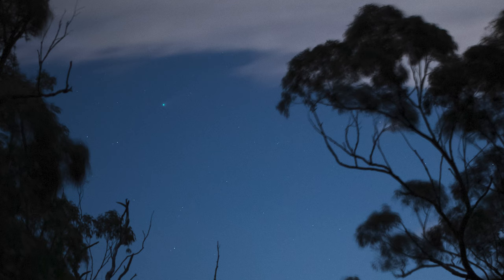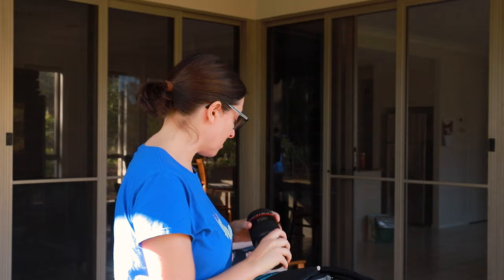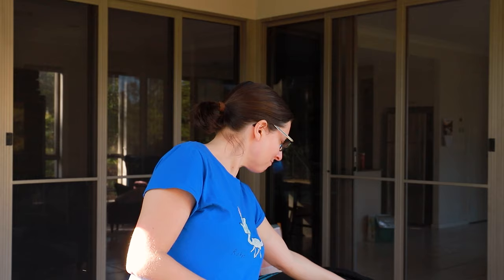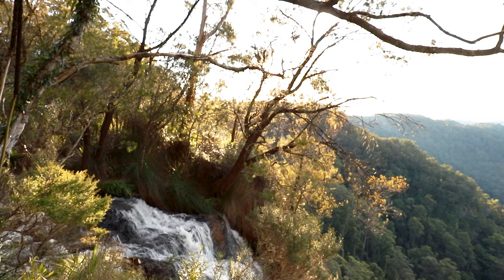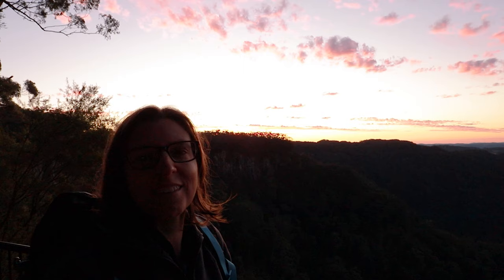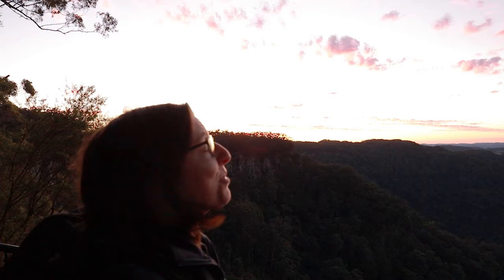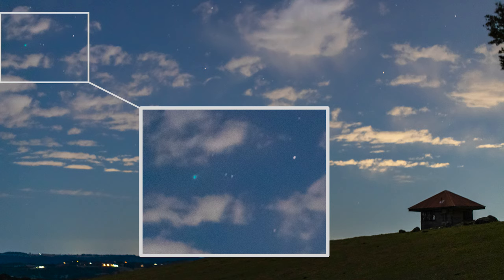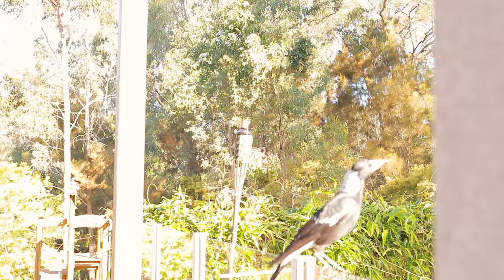The Most Important Thing About Landscape Photography | Landscape Photography Vlog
To me the most important thing about landscape photography isn't coming home with the photo I'm trying for (or even the one I'm not!), and I was reminded of this by my recent attempt to capture Comet Neowise. Those of us in the Southern Hemisphere didn't get much of a shot at photographing the comet and when I finally had a chance to photograph it I headed up to Springbrook, but things didn't quite go to plan.

If you don't want to hear about the lenses I take with me you can skip to the start of the vlog at 5:05

MY GEAR
Canon 6D II
Canon 100mm f2.8 Macro L
Leofoto LS-284C tripod with LH-30 head
FEISOL Elite CT-3472 tripod with Arca-Swiss p0 Monoball head
F-Stop Kashmir UL backpack with
F-Stop Medium Slope ICU
Haida 100 Series filters and holder
B+W XS-Pro HTC Kaesemann Circular Polarizer
Joby Gorillapod 3K Pro

MUSIC
Danny Lapthorne "Rocks & Sky"
Danny Lapthorne "Echerntal Valley"